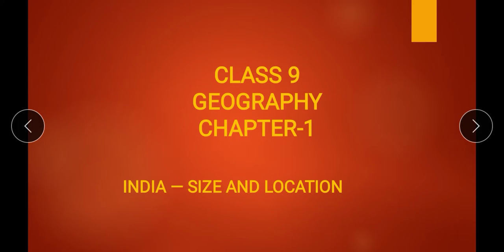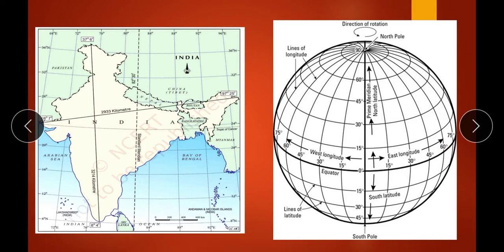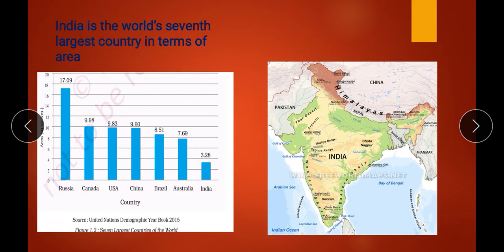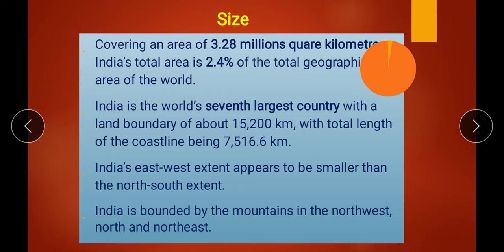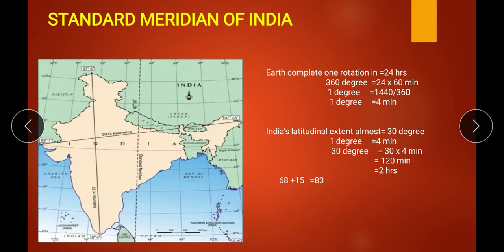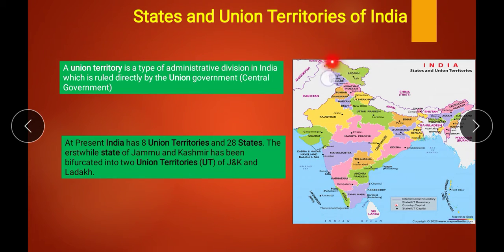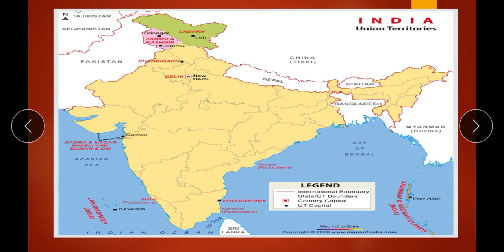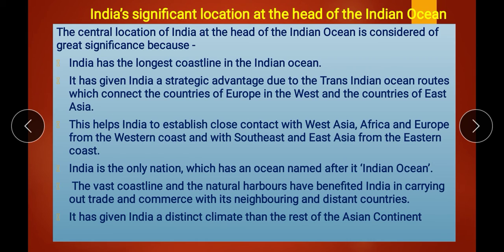INDIA-SIZE AND LOCATION